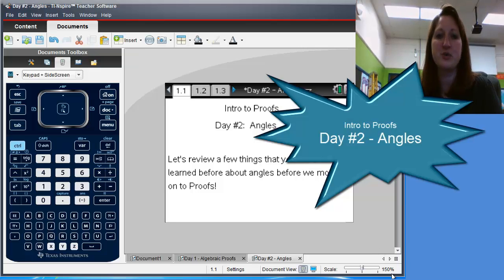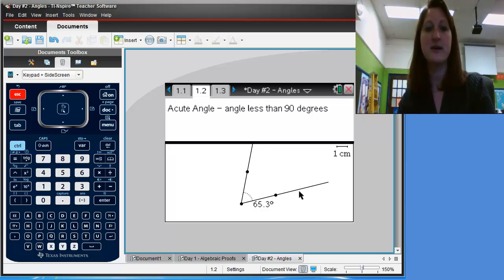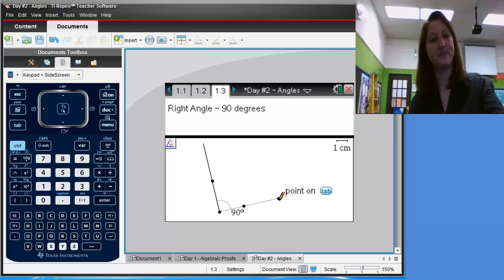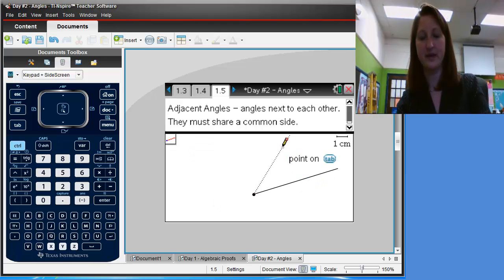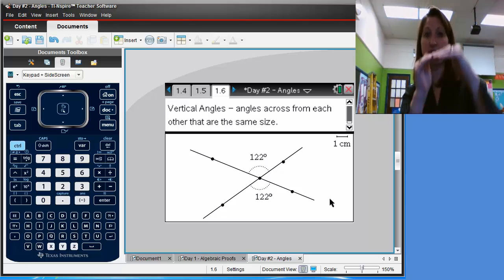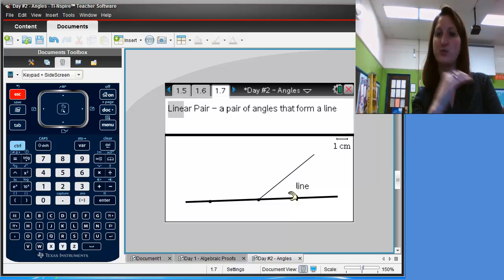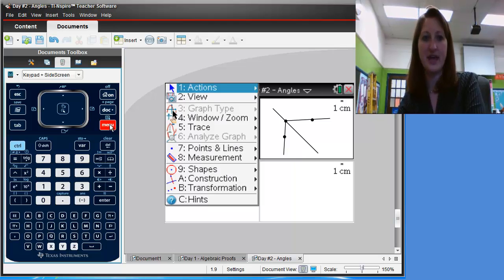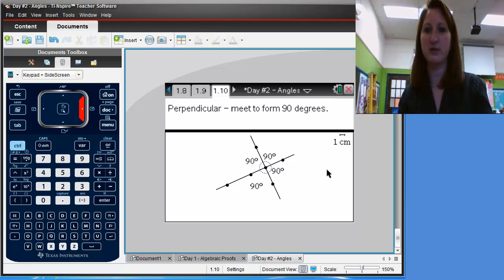Intro to Proofs - Day #2